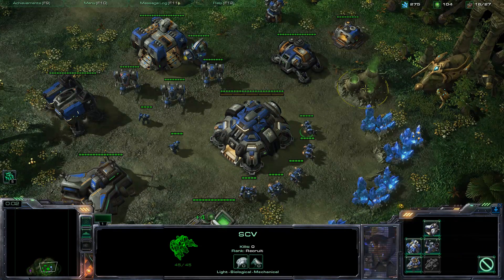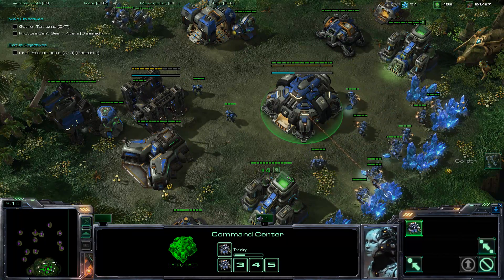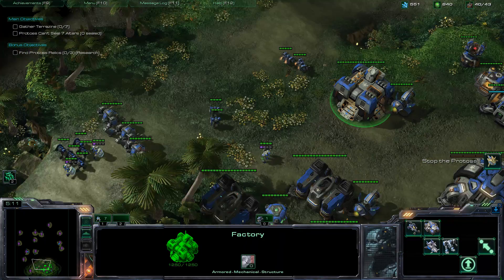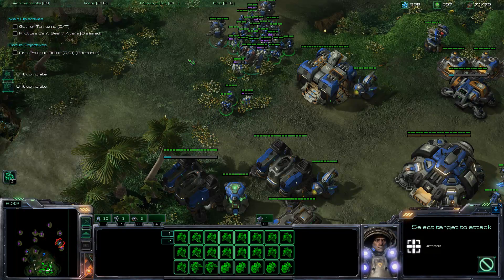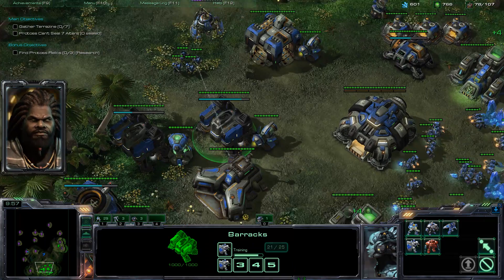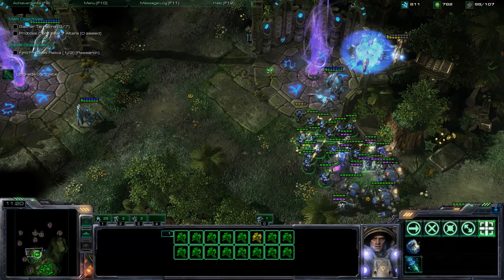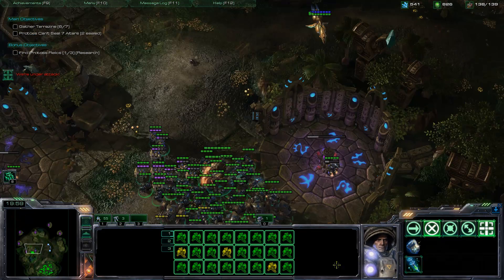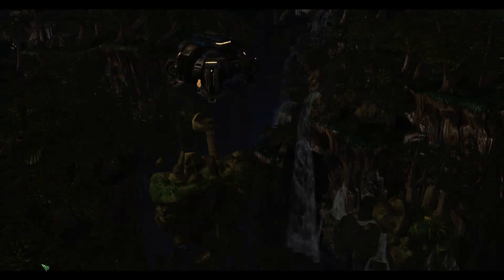Starcraft 2 Welcome to the Jungle Brutal Mode Walkthrough + Guide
- Full guide for Welcome to the Jungle on brutal mode.

- My Starcraft 2 Training Program - Reach the Diamond League in just 5 weeks!

A video guide to the "Welcome to the Jungle" mission. I completed this mission about halfway through the campaign. In this video, I primarily use Goliaths + Science Vessels. With more technology, you can naturally use other unit combinations.

If you do not have the science vessel unlocked yet, you can either opt to replace the Science Vessels with a pack of SCVs or to go with bio.

I actually recommend rolling with a heavy Marine/Medic/Marauder army. Marines with Stim will be able to get from altar to altar very quickly and are very strong against Void Rays. Goliaths deal a lot of damage to Void Rays but also take a ton of damage from them, and the Void Rays you face in the Wings of Liberty campaign is pre-nerf, meaning more damage and more range.

Marauders on the other hand will handle the Colossus or two you may run into (you never run into more than 1 at once.. making Marauders an excellent choice). The only thing that Marines will struggle with is Carriers - be sure to keep around 3-4 Goliaths alive to deal with any Carriers, but for the bulk of the mission you should rely on Marine/Marauder/Medic.

Info on Achievements:

Appetite for Destruction - Beat the mission on Normal mode without losing an SCV. Simply roll with a heavy escort and cap the gas nodes one at a time. Choose the closest 9 or so Terrazine Altars and do not worry about defending ones far away. It is much easier to defend close SCVs. Pile up Marines and Marauders around the SCV as it is harvesting and make sure there are Medics nearby - Medics will heal the SCVs. Follow the SCV into the Command Center.

It's So Easy - Prevent the Protoss from capping an Tal'darim Altar on Hard mode. This one is a bit tougher, but it becomes easier if you recognize that all you have to do is kill off the Probe that is capping the altar to make the capping fail. This means if your army is way out of position and the Protoss are capping a thing on the opposite side of the map, you can take 8 Marines on a suicide mission, using Stim to rush up and take out the Probe. Even if you die to the units guarding the Probe, if the Probe dies, the capping fails.